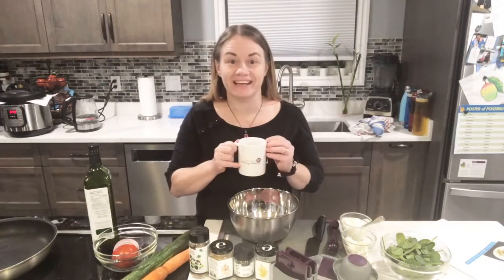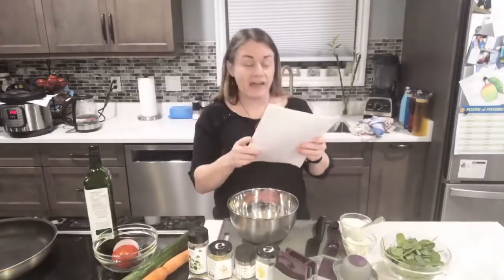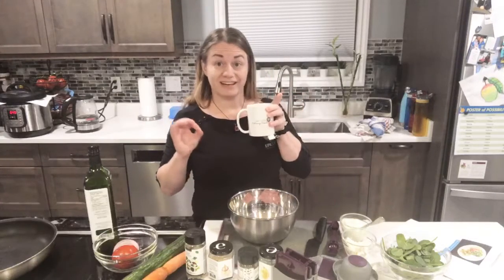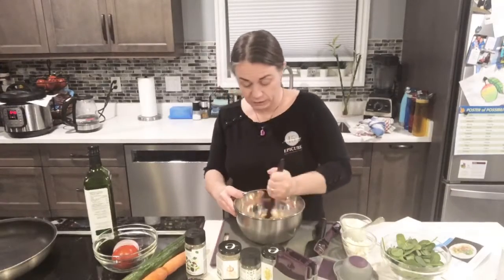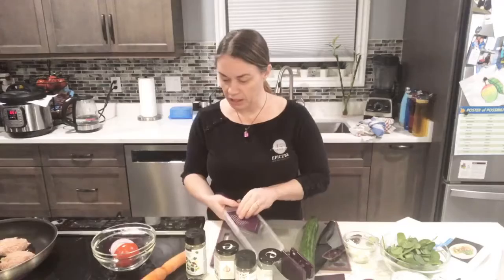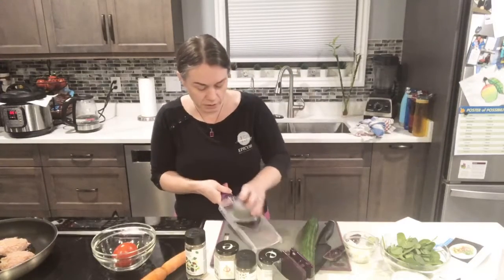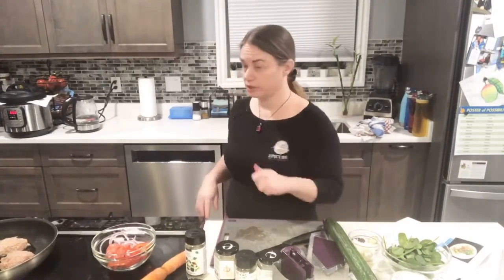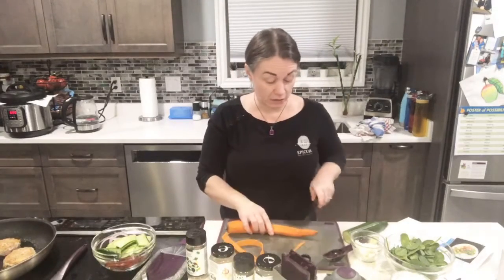Mediterranean Pita Burger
Good food made in under 20 min!